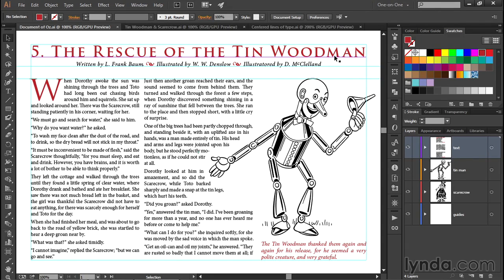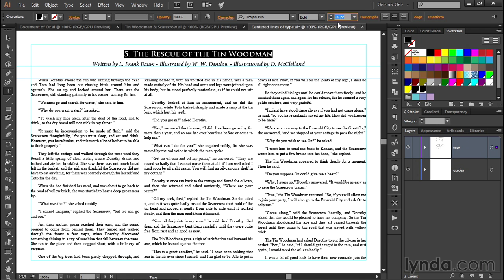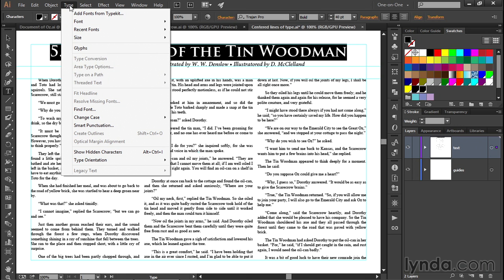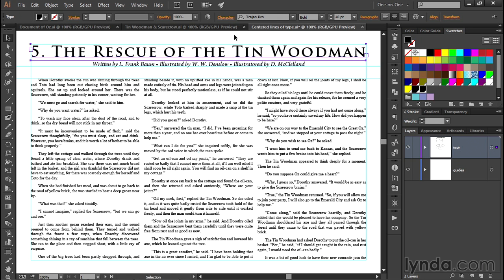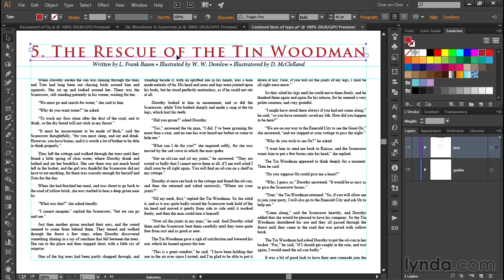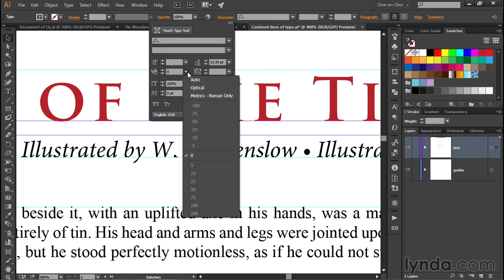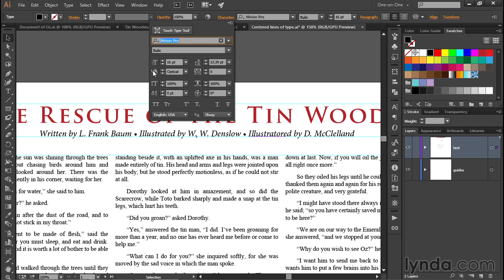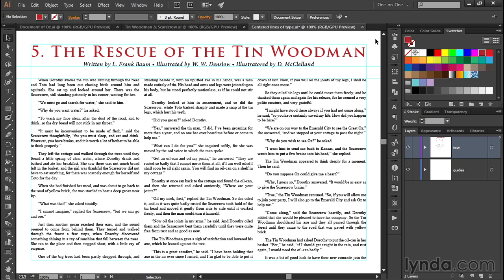09 08 Fitting headline and optical kerning